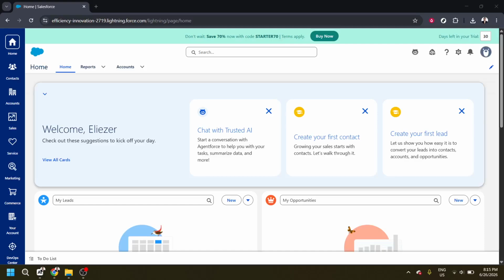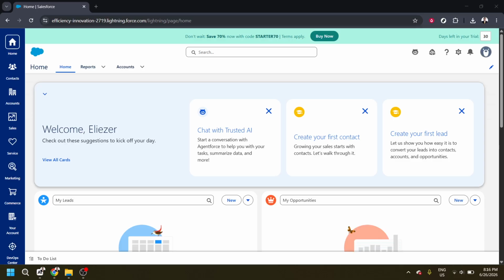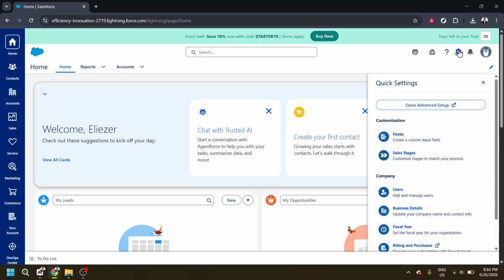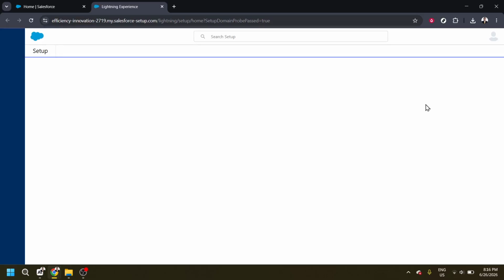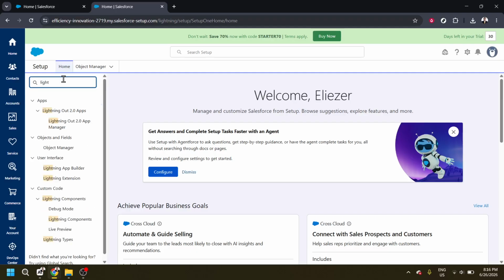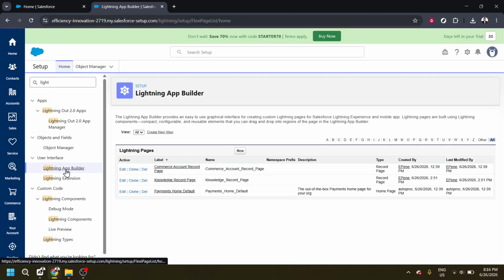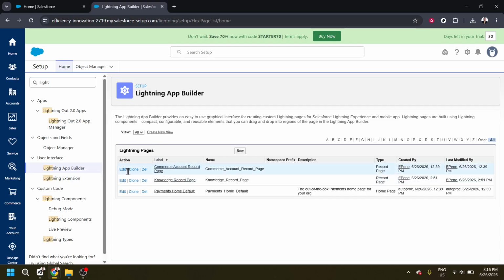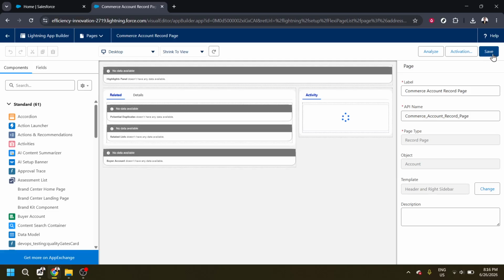How to Open a Lightning Page in Salesforce (Updated 2026)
In this video, we discuss how to open a lightning page in Salesforce using a simple 5-click method. You'll learn how to access the Lightning App Builder through the gear icon and Advanced Setup, making it easy to navigate to and edit your Lightning Pages. This tutorial covers opening the Lightning App Builder, finding it in Setup, and starting page customization.

00:00 Introduction to Lightning Page Challenge
00:27 Click the Gear Icon
00:39 Open Advanced Setup
00:57 Use Quick Find Search Box
01:07 Type "Light" to Filter
01:21 Click Lightning App Builder
01:38 Edit a Lightning Page
01:50 Save Your Changes